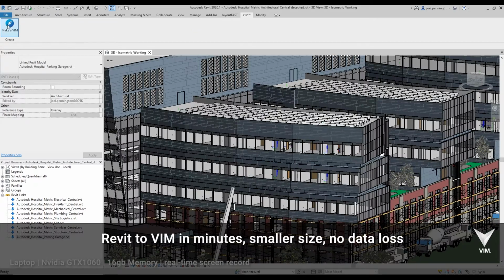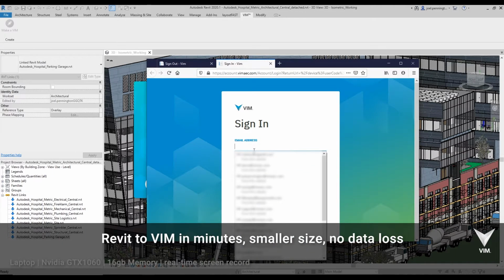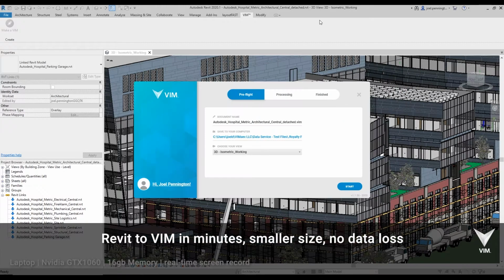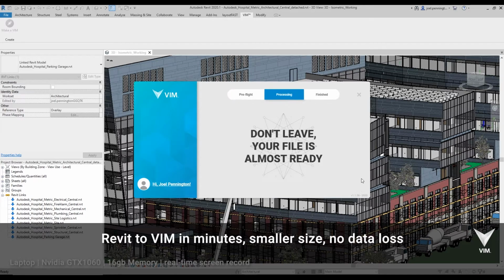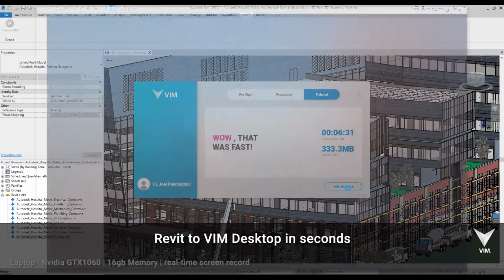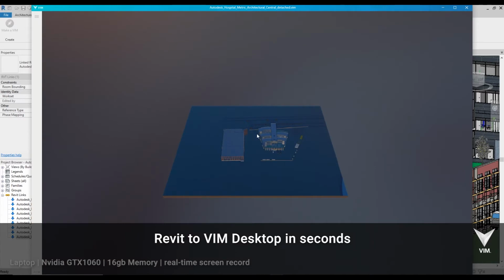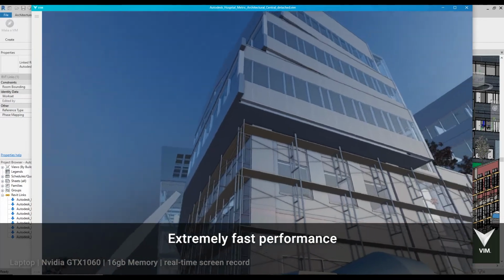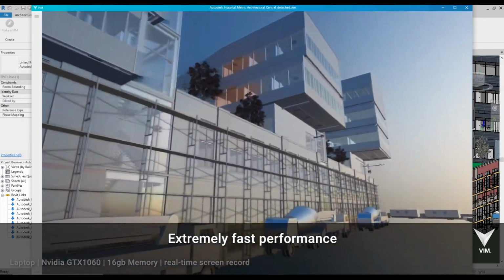1 1 56 revit export tutorial